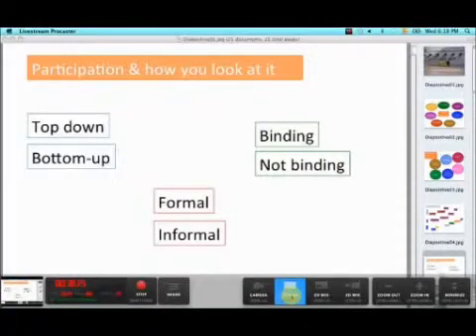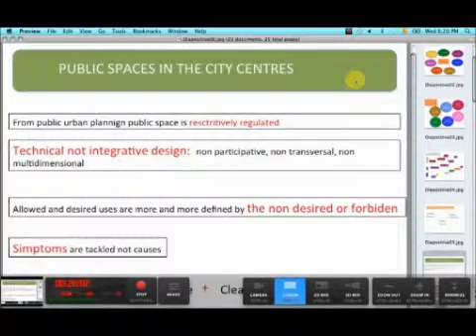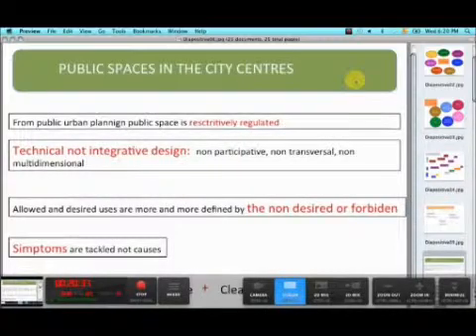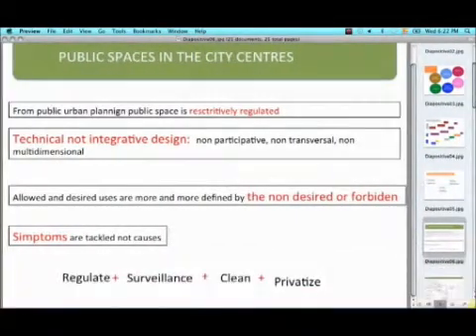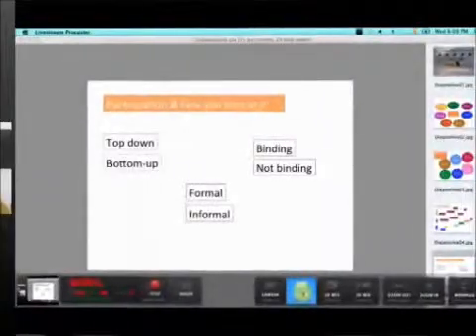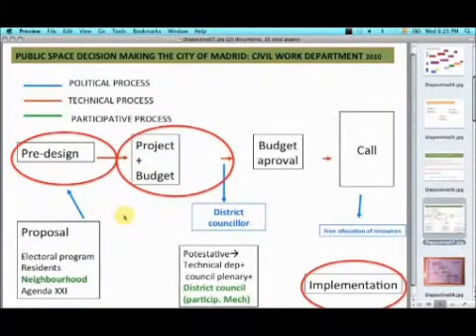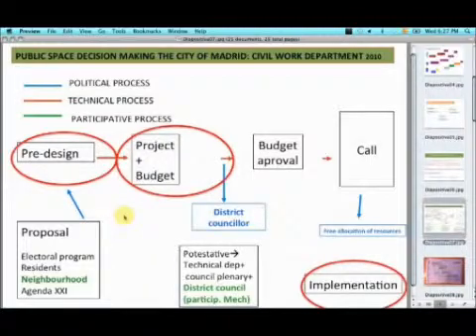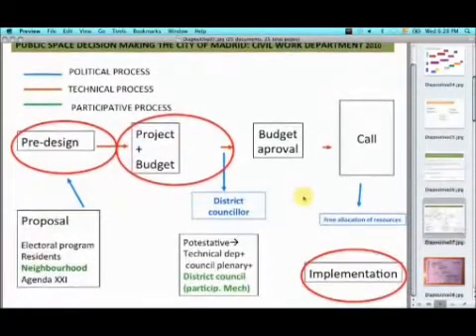Public Space and People | Online Workshop | open lecture 03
open lecture 03